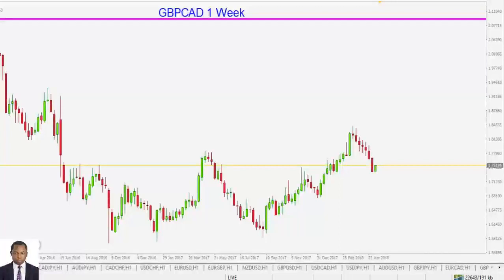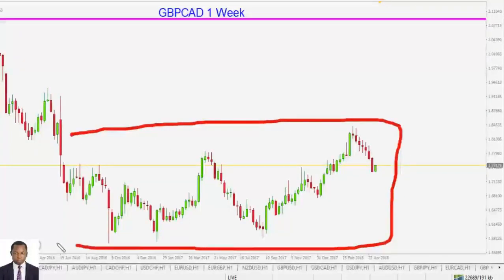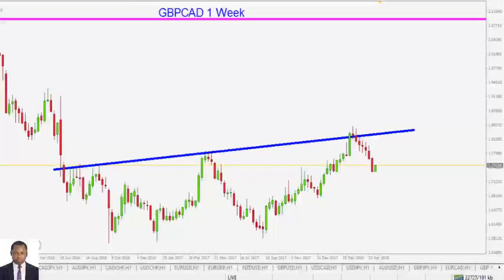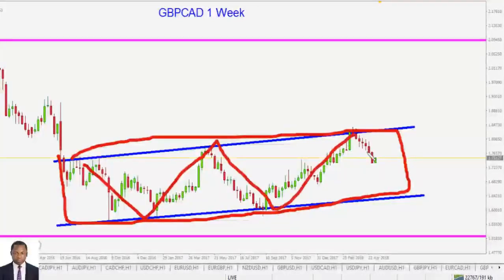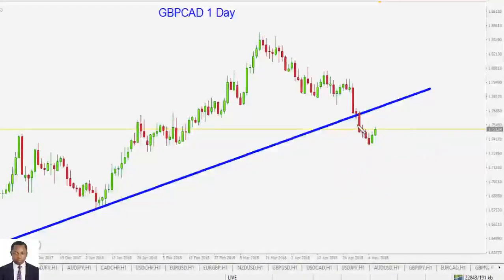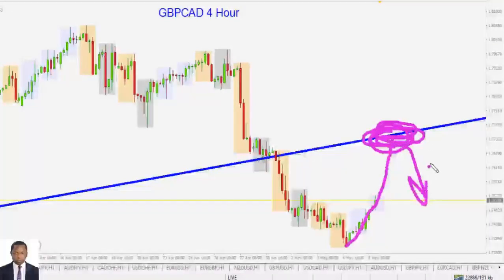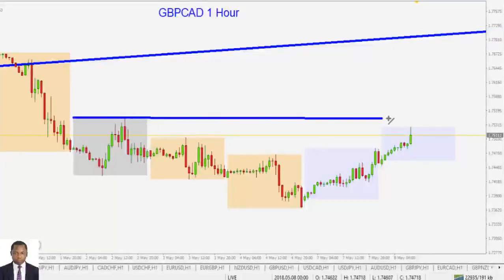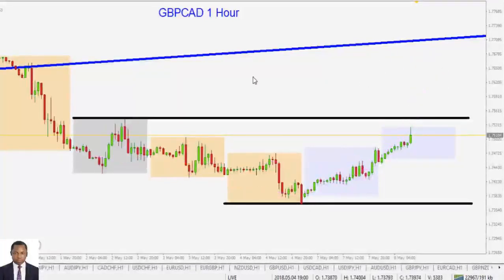GBP/CAD: Live Market Analysis (8th May, 2018)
for over 28 major currency pairs comprehensive market analysis.